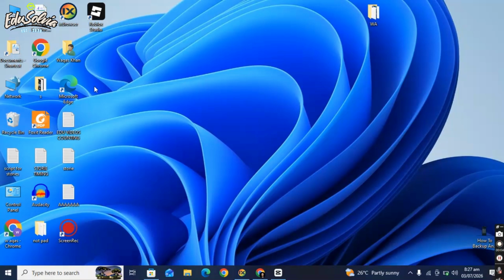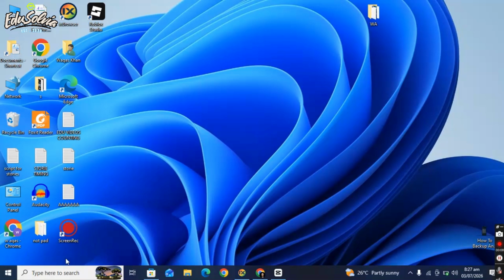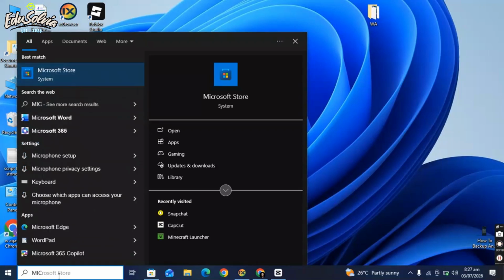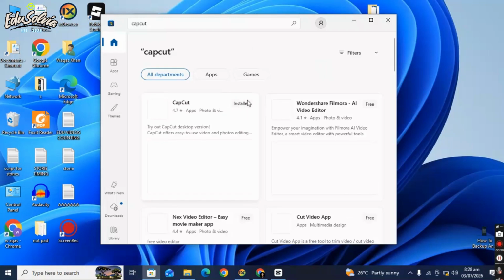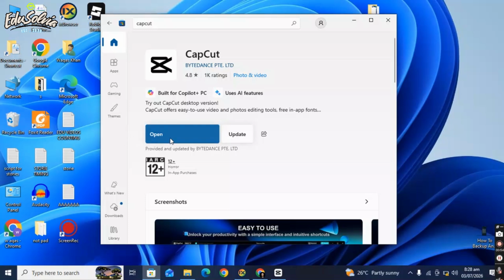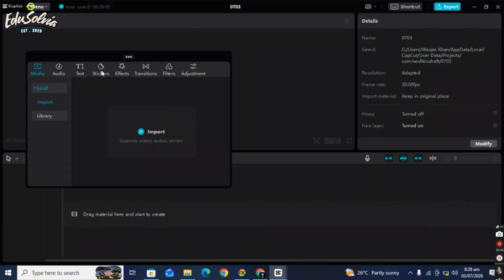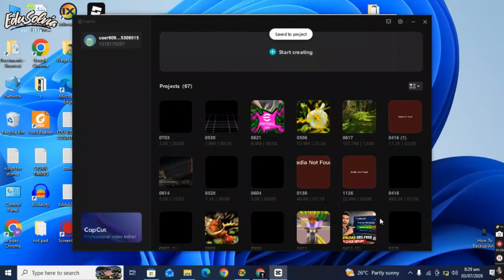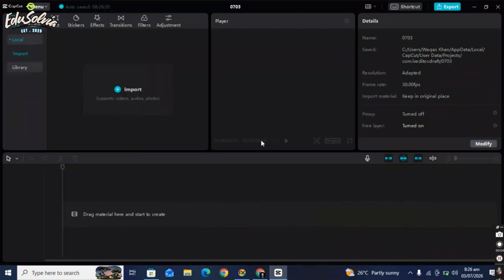How to Download CapCut on PC & Laptop (Windows 11/10) | Install CapCut Latest Version 2026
Learn how to download and install CapCut on your PC or laptop in this easy step-by-step tutorial. Whether you're using Windows 11 or Windows 10, this guide shows you how to get the latest version of CapCut, install it correctly, and start editing videos in minutes.

How to install CapCut on Windows 11 & Windows 10
How to set up CapCut for beginners
Fix common installation problems
Start editing videos with CapCut